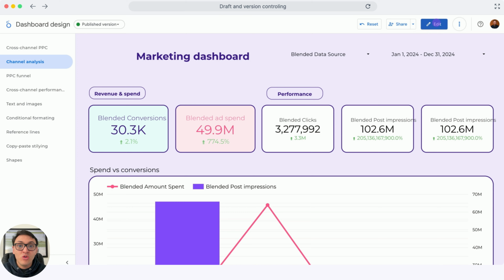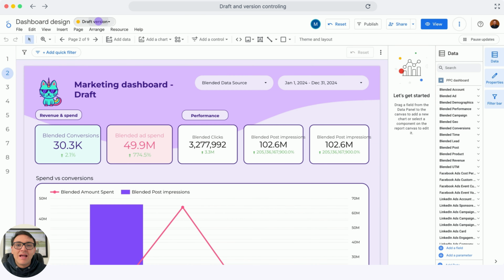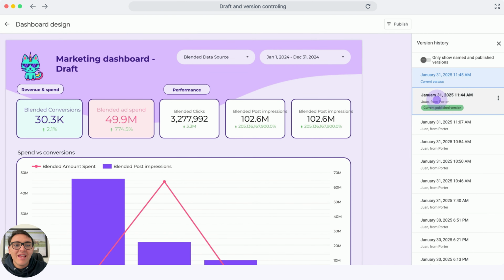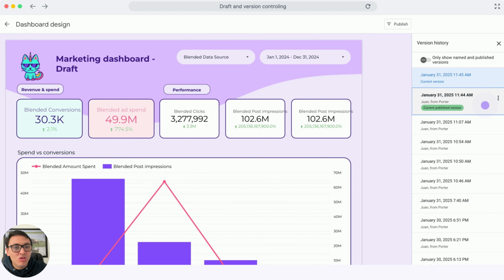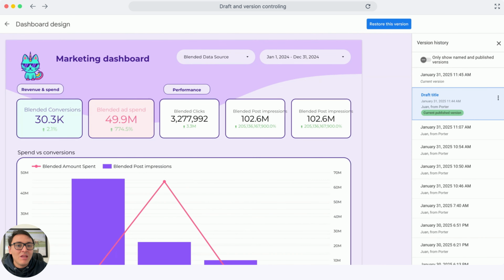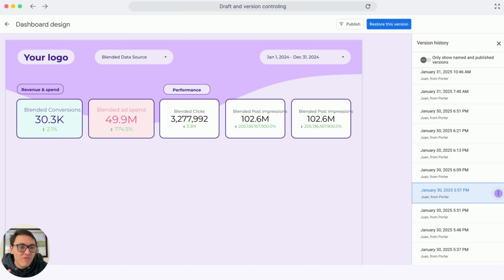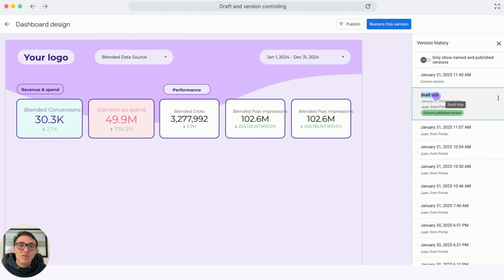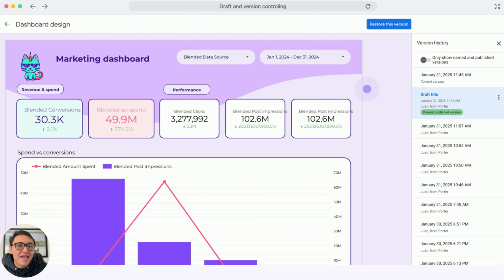How to Use Changelog on Looker Studio for Version Control (2026)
In this video, you will learn how to track changes and manage versions of your reports in Google Looker Studio, saving you time and ensuring you don't miss any updates. You will see how to access the version history of your reports, rename drafts, revert changes, and restore past versions effortlessly. By the end of this tutorial, you will have a clear understanding of how to effectively control versions in Looker Studio for seamless report management.
Highlights:
- Access the version history of your reports to track changes
- Rename drafts to keep track of modifications
- Revert changes to past versions of your reports
- Restore previous versions of your reports for version control
- Learn how to manage versions effectively in Google Looker Studio